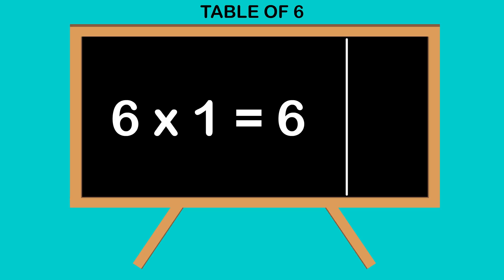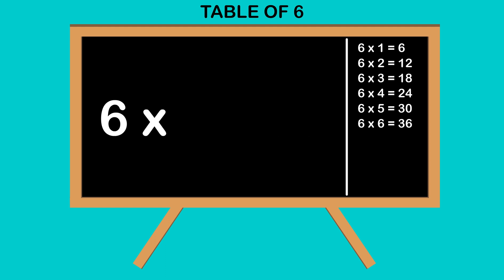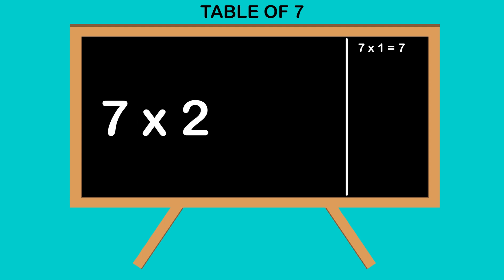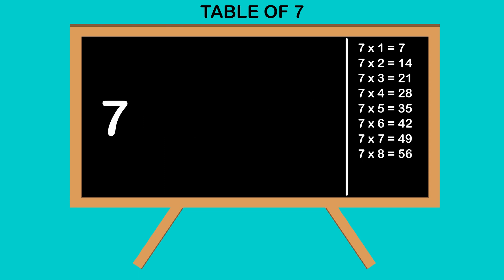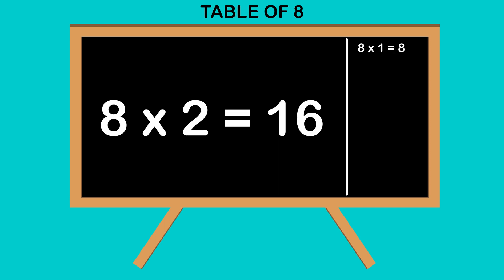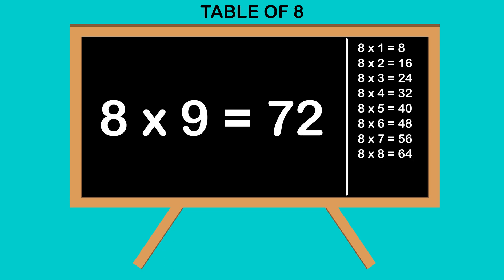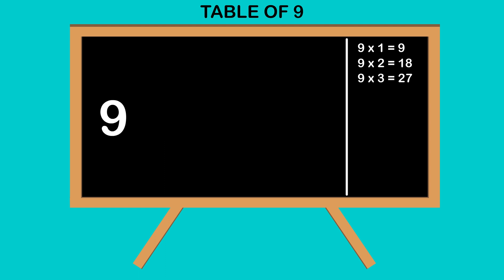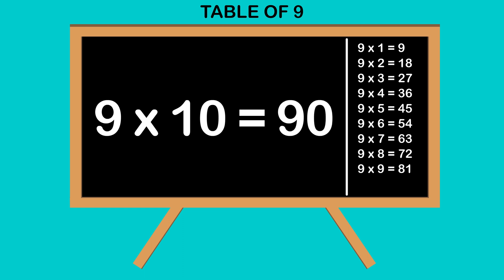Tables of 6 to 10 | Learn Multiplication tables 6 to 10 | Table of 6, 7, 8, 9 & 10 - Liya